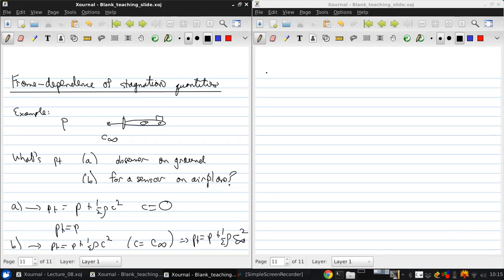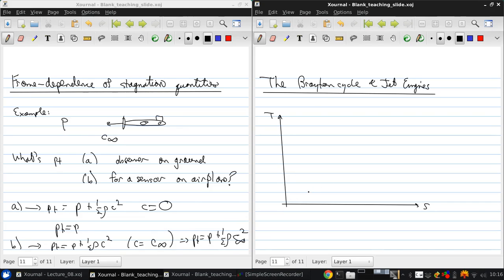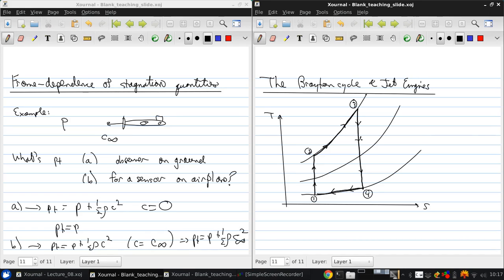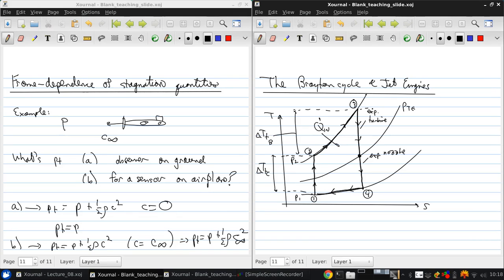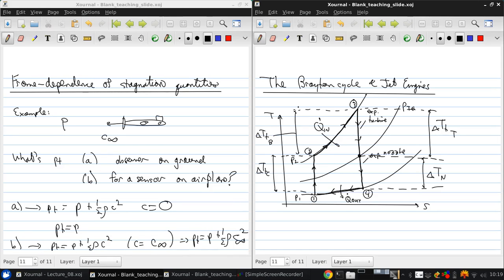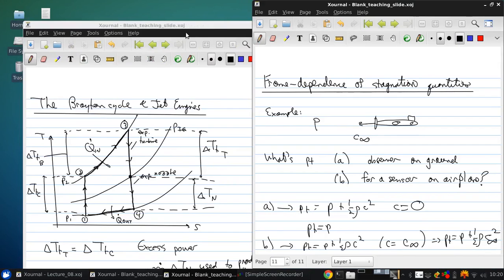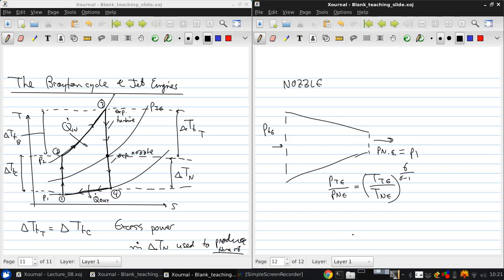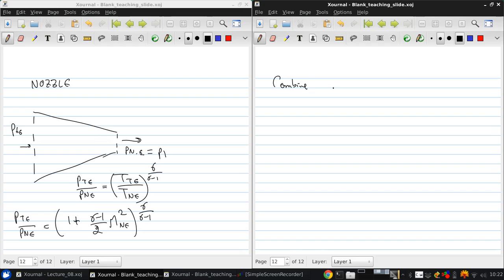University of Windsor 06 94 370 Lecture08 part06